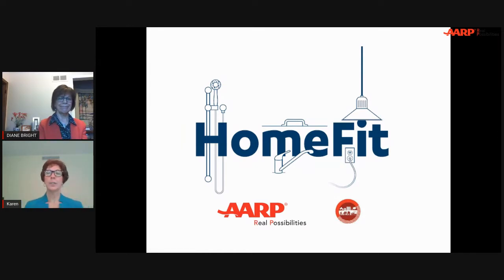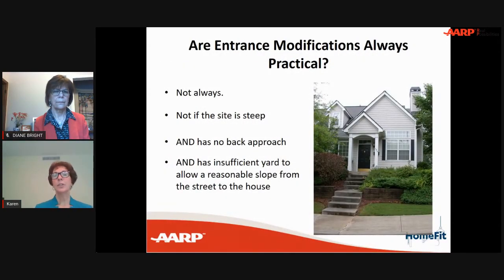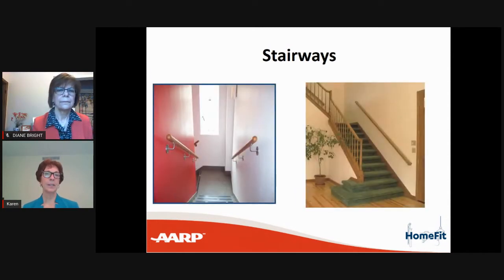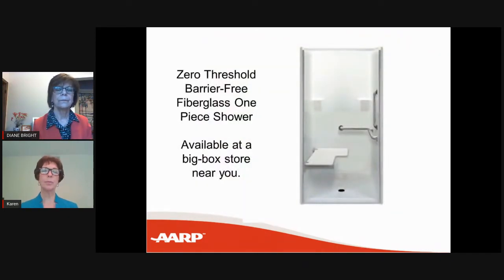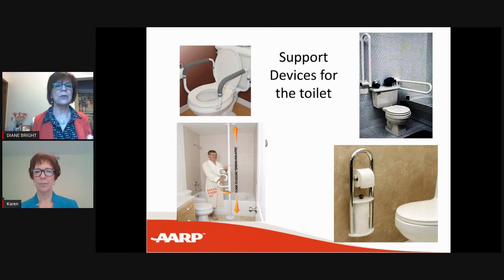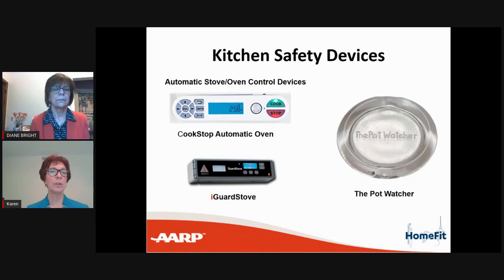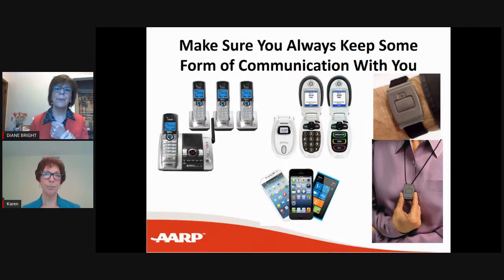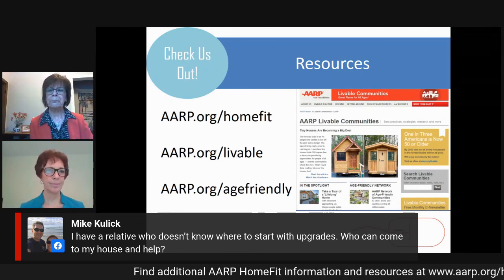AARP HomeFit Virtual Program, May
The AARP HomeFit program is designed to help us remain safely in our home as we age.
Tune in for the video event as we walk through the process of thinking about each area of our home to determine whether it will meet changing needs as we age. It is designed to help us plan for independence, choice and dignity as we get older.